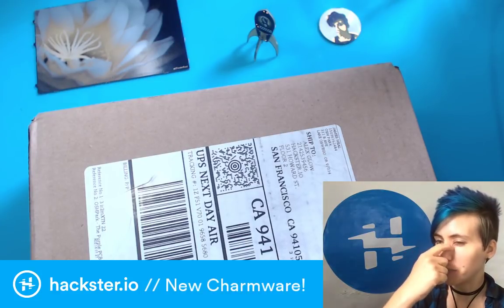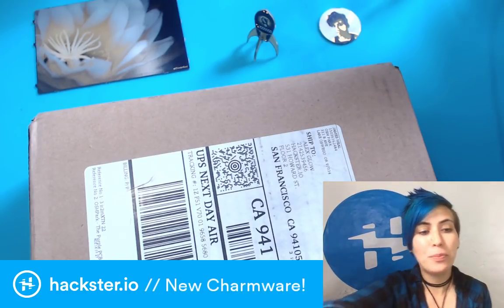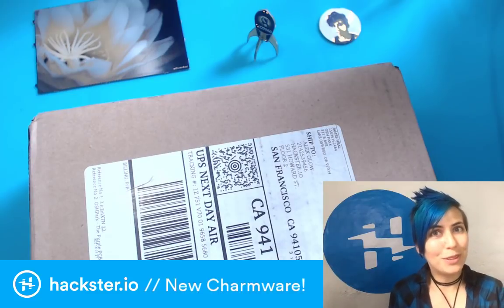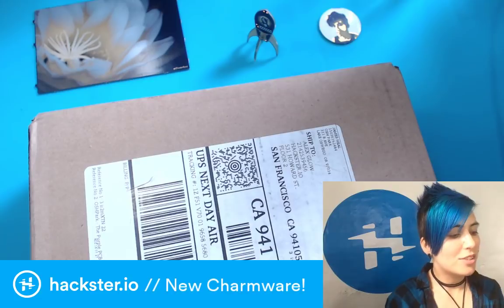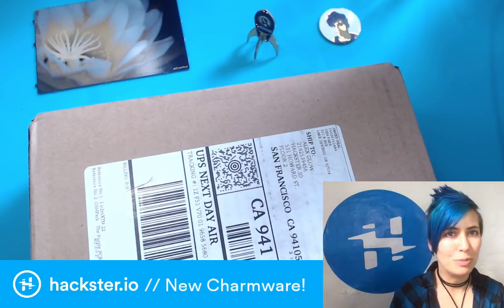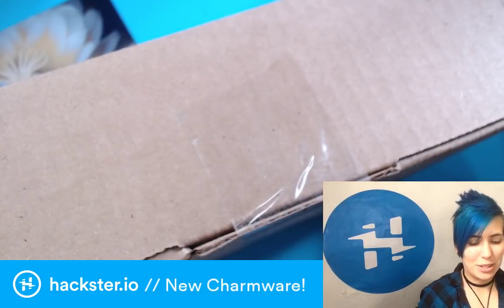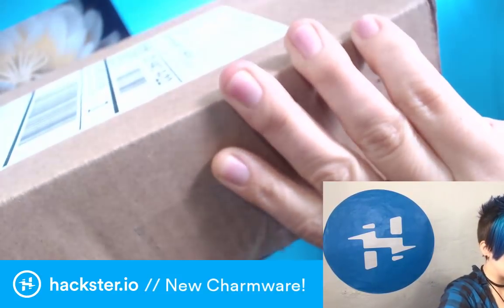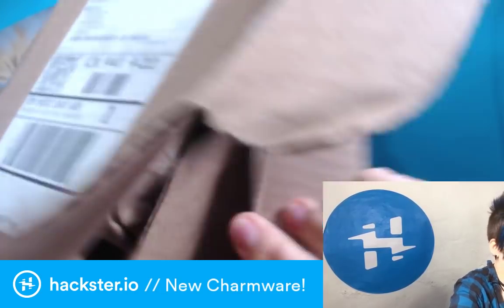New Charmware PCBs from OSH Park! (Pt. 1)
Sweet, a package from OSH Park! Time for an unboxing!